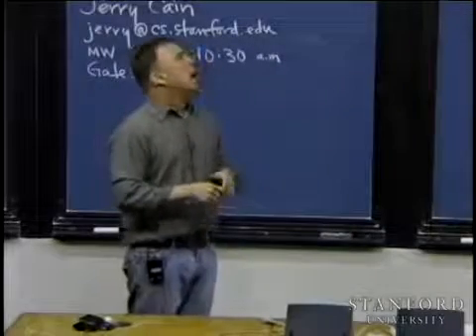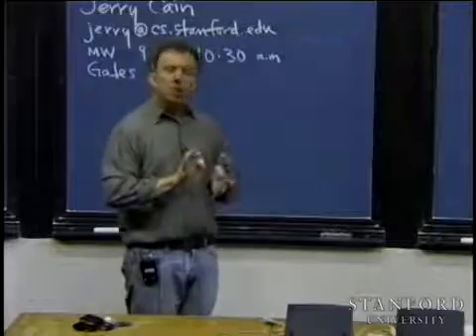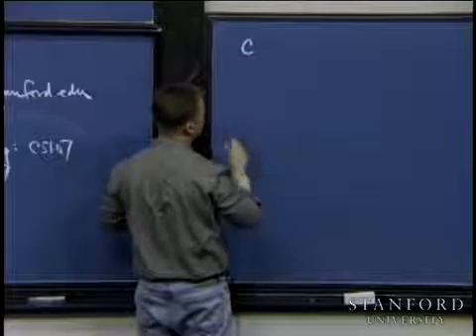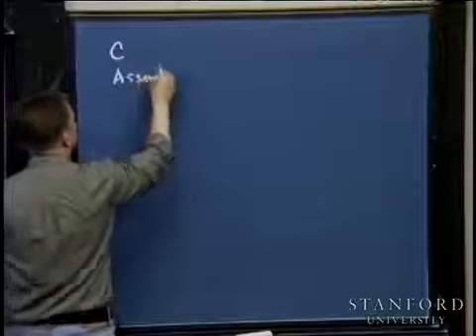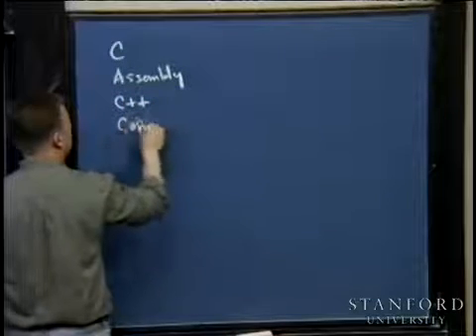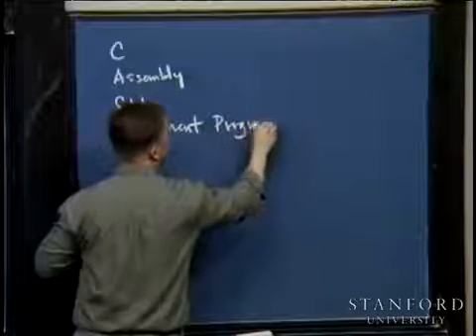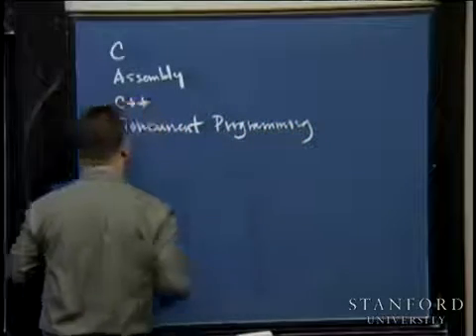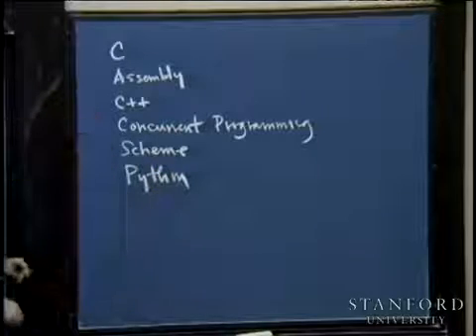Programming Paradigms || computing lectures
A programming paradigm is a style or “way” of programming. Some languages make it easy to write in some paradigms but not others. Never use the phrase “programming language paradigm.” A paradigm is a way of doing something (like programming), and not a concrete thing (like a language).